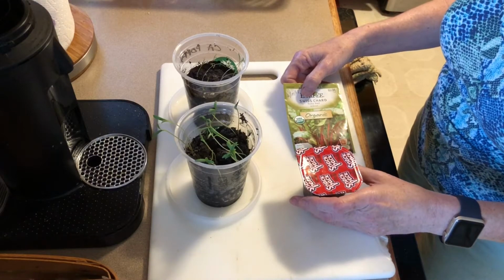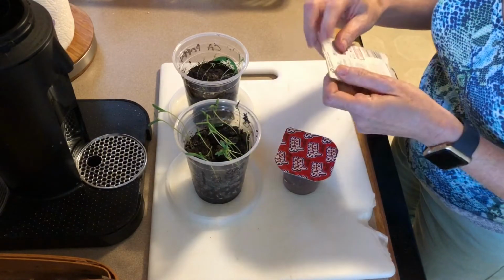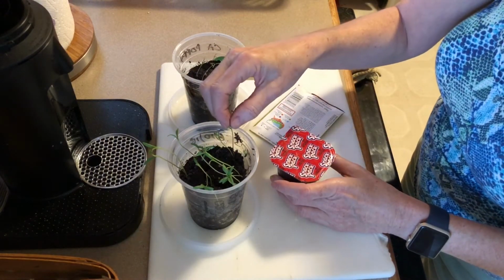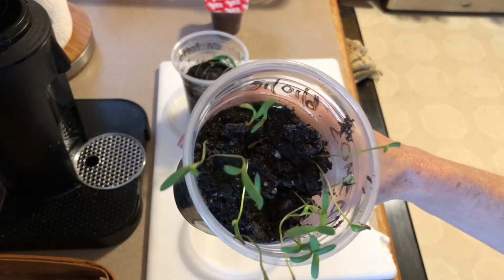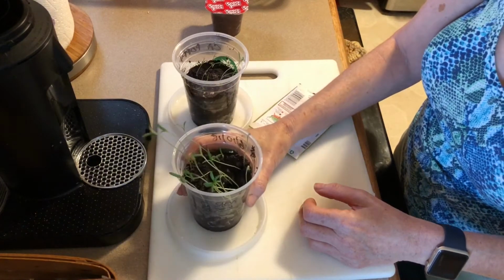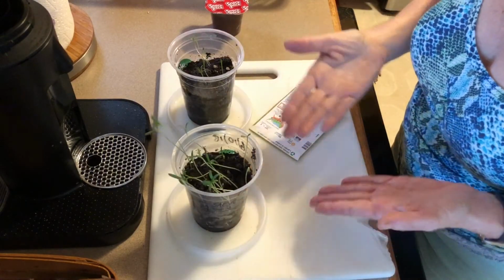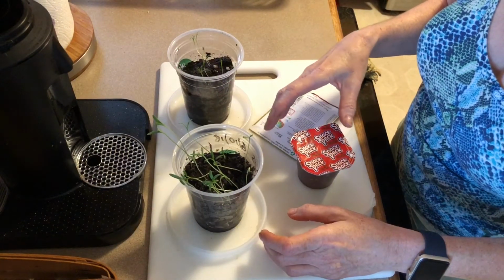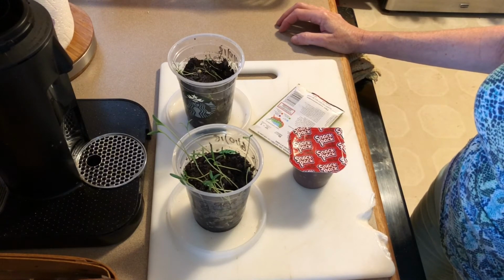Tip Tuesday (A Day Late): Plastic Reuse Edition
This weeks' Tip Tuesday is all about Reuse. You go to one of those coffee places and come home with a plastic cup. After a few days, they pile up. You don't want to throw them out. You could recycle them but even better use for them is growing seedlings. Yes, growing flowers or food.

Also a great use for those plastic cups from pudding. Punch a hole in the bottom and fill with wet potting mix. Plant your seeds and place the cup on the top to a plastic food service container. In a few days in a sunny window you have seedlings. Thin them and plant out. or transfer into a larger pot. Water...and ta da...you are growing veggies or flowers or herbs.